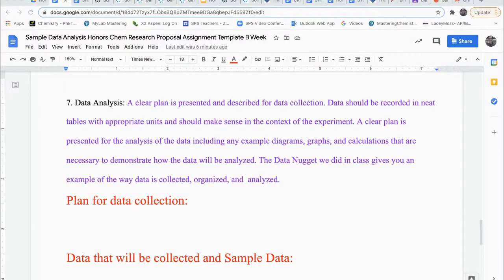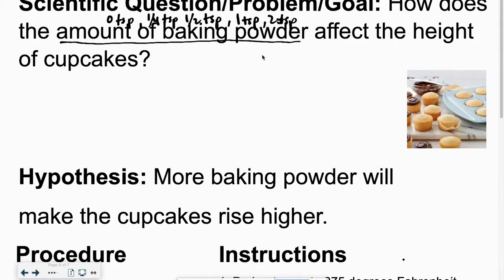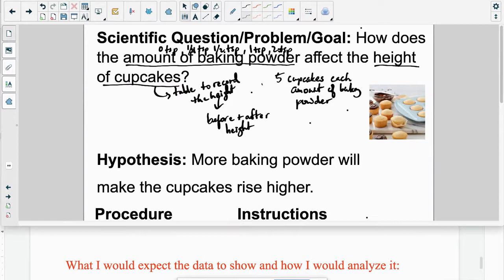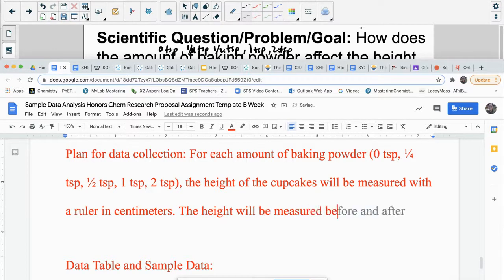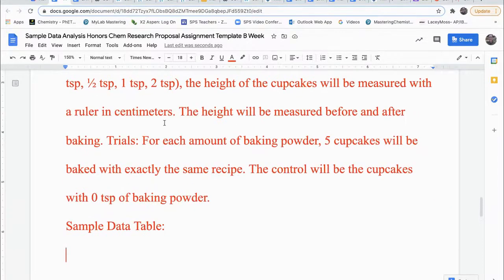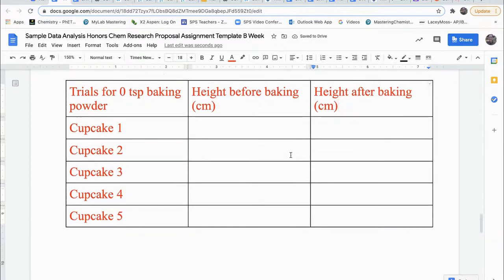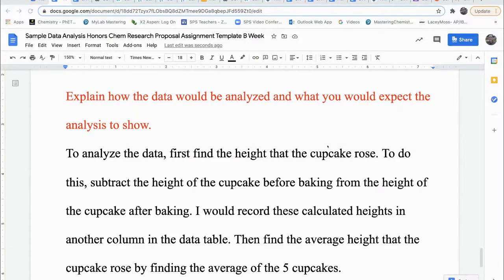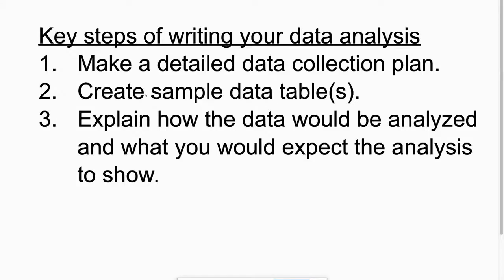Writing your Data Analysis v2